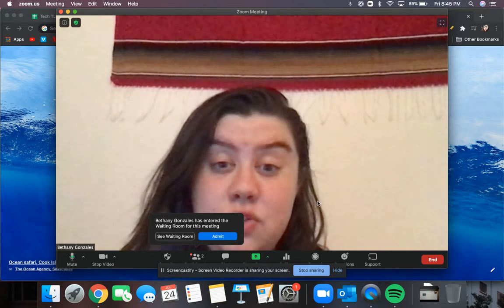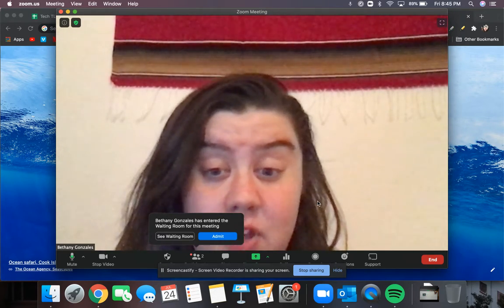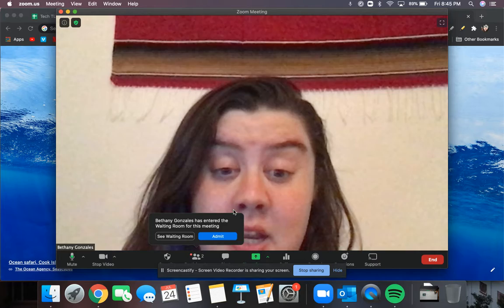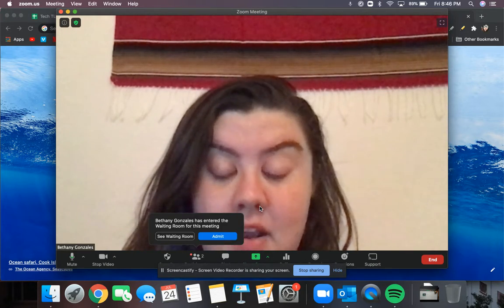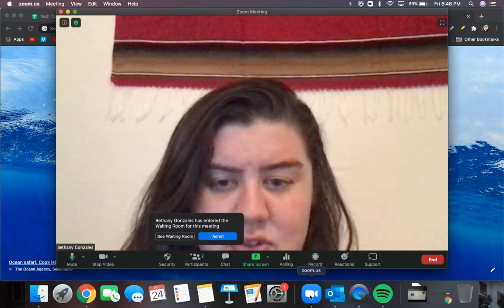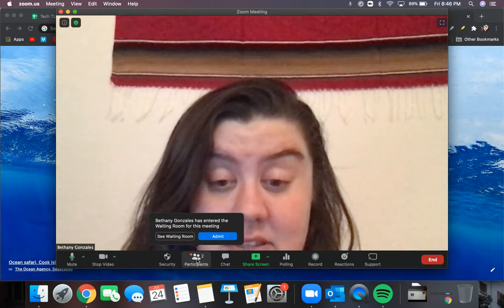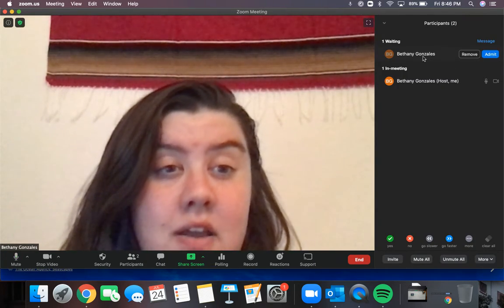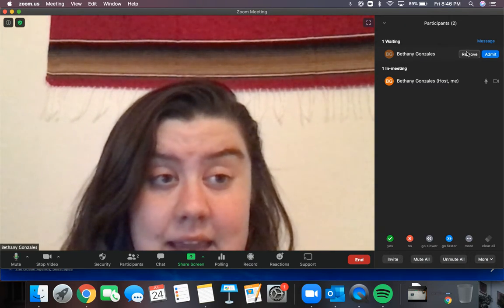Admitting Students in Zoom Room